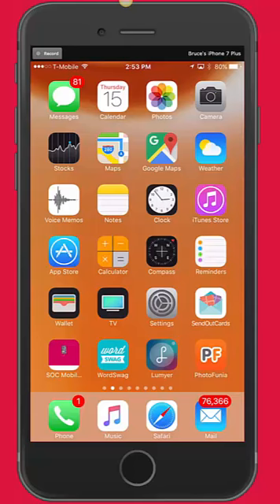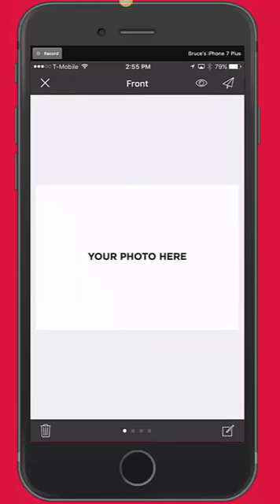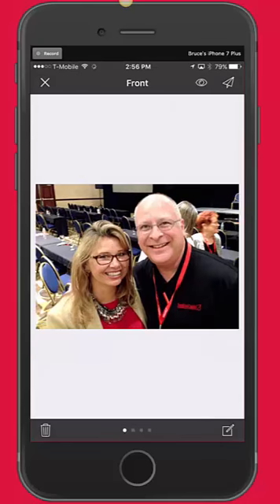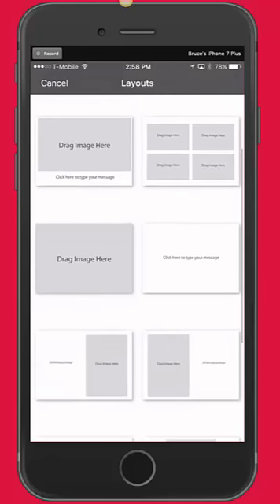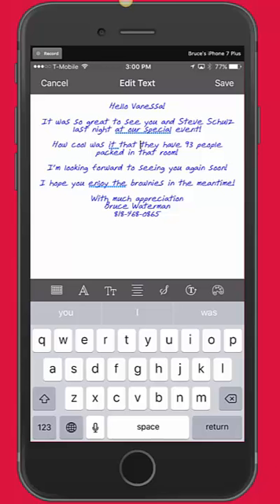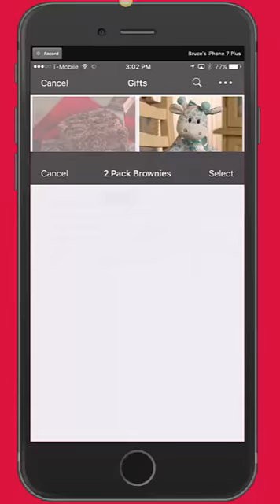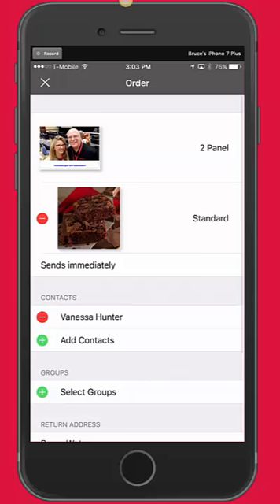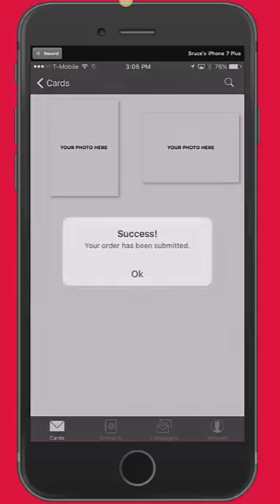How to Send A Card and Gift With The SendOutCards Mobile App - UPDATE!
If I can show you a way to make money with your smartphone, sharing a mobile app that everyone loves to use, would you want to see it?

Learn how SendOutCards can be your solution for you business or as a business!